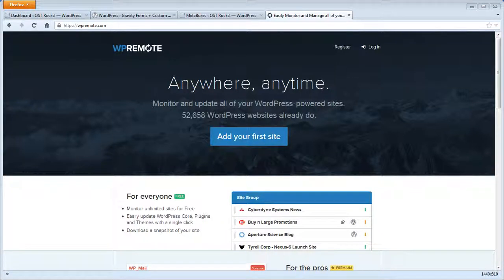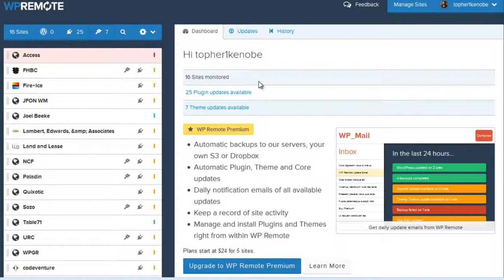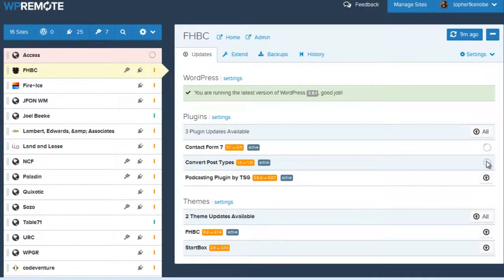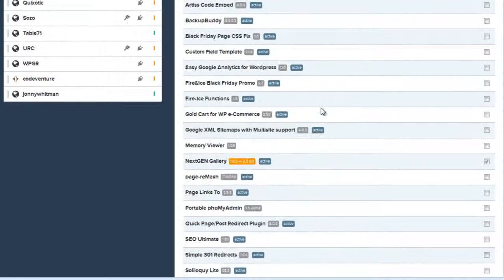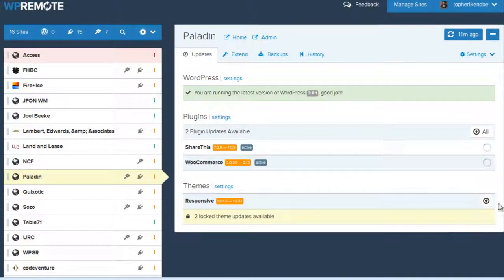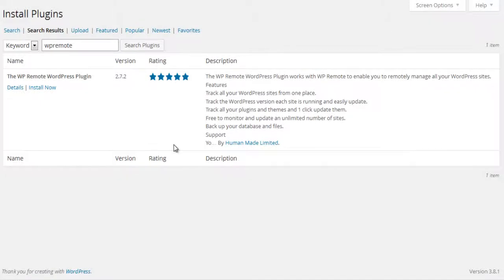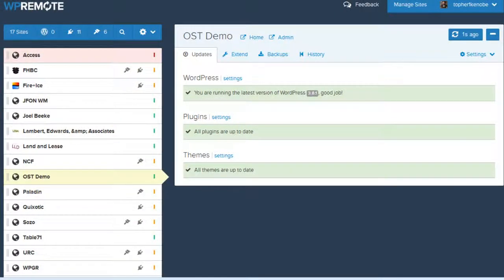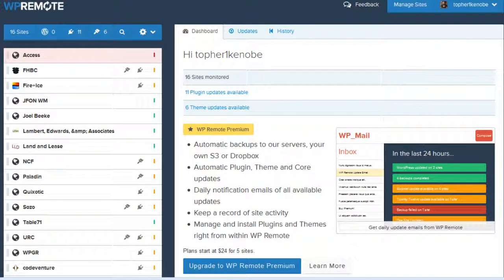Review of the WP Remote Plugin for WordPress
Topher introduces us to the WP Remote plugin which can monitor and update all of your WordPress sites.